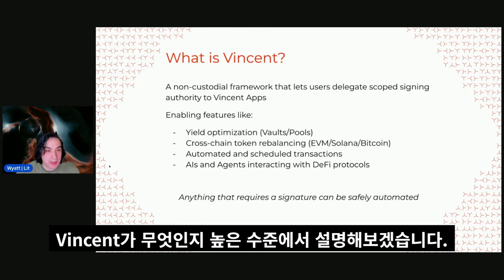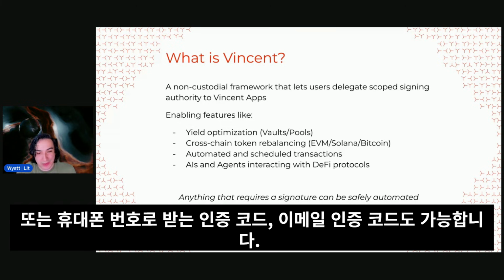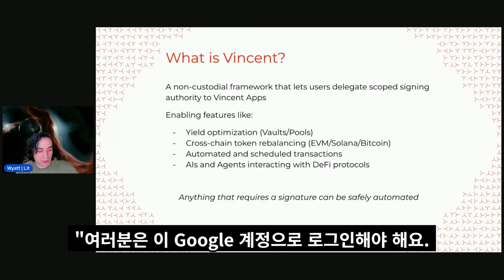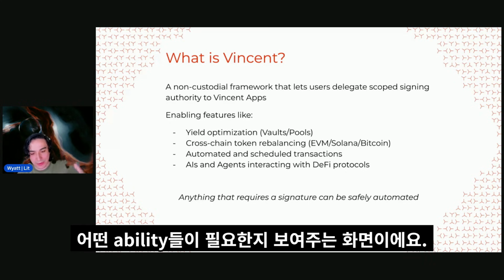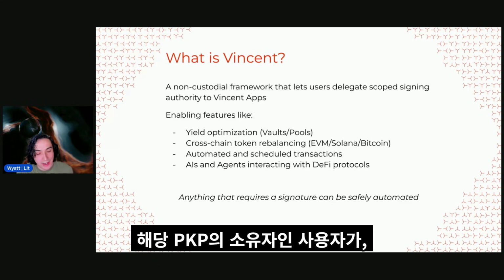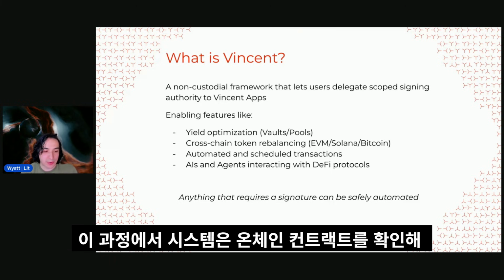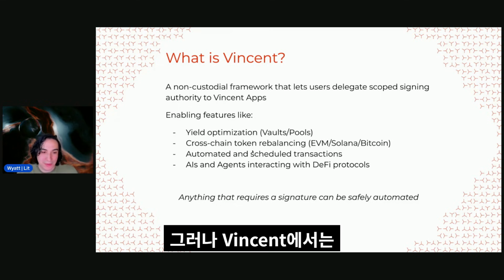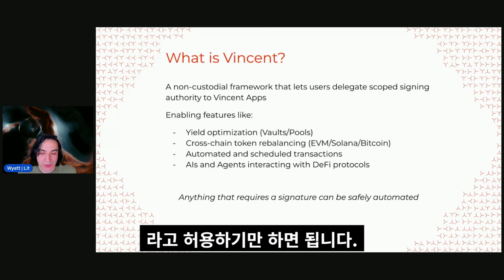Vincent가 뭐에요?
Vincent는 사용자가 private key를 넘기지 않아도 특정 작업(Aave, Uniswap 등)을 자동 실행할 수 있도록, PKP 기반 지갑에 제한적 서명 권한을 부여하는 안전한 자동화 프레임워크 입니다. 사용자는 앱에 전체 권한을 주는 것이 아니라, 자신이 승인한 능력(ability)만 실행하도록 허용해 서명이 필요한 모든 트랜잭션을 안전하게 자동화할 수 있습니다.

👍 이 영상이 도움이 되셨다면, '좋아요' 버튼을 누르고 '구독' 버튼을 눌러 채널을 응원해주세요! 여러분의 관심이 콘텐츠 제작에 큰 도움이 됩니다.

🙌 다음 시간에도 흥미진진한 코인 정보와 팁으로 찾아뵙겠습니다. 그때 뵙겠습니다!